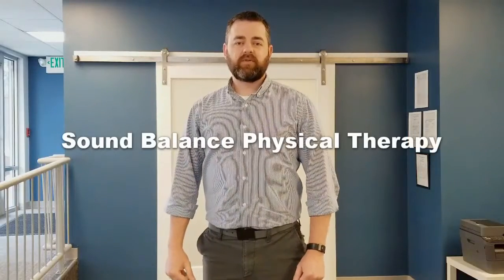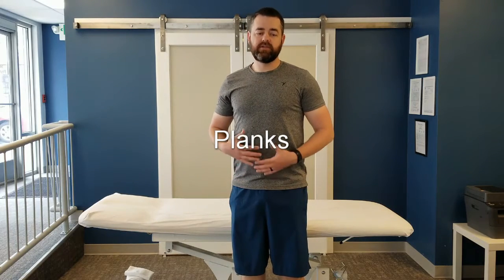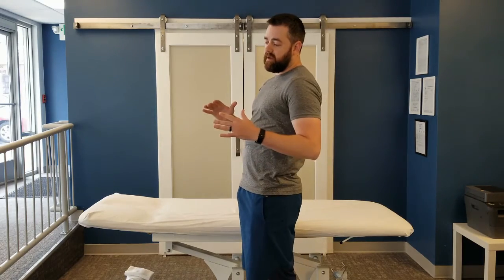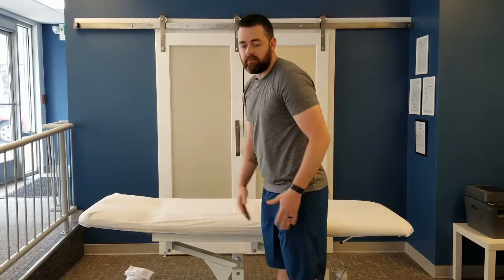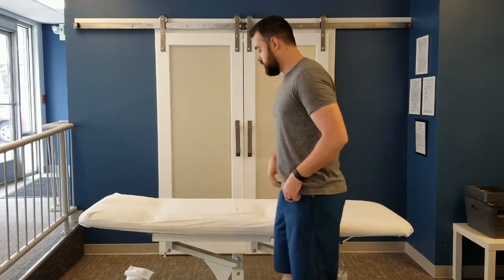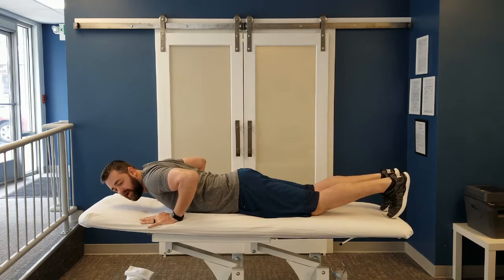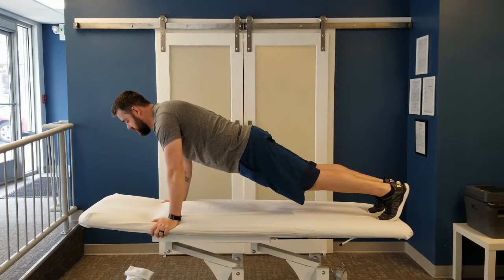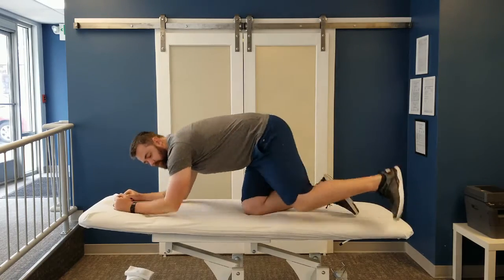How To Do Planks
In this video, Doctor Jonathon May, DPT will teach you how to properly do planks as part of a way to prevent back pain caused by a herniated disc. It's important to do this exercise because it can prevent back pain by strengthening your core, giving your spine better support and stability so you can stay active and healthy throughout your life

This isn't the only way you can reduce or prevent back pain. You can find more information about stretches and exercises in Jonathon's book, other videos on the Sound Balance Youtube channel (subscribe and ring the bell so you don't miss out), or at our blog to help reduce and prevent back pain.

This exercise can easily be done from home. This exercise should be done a minimum of 3 sets and held with good form until your muscles get tired, up to 2 minute. This exercise and others are highlighted in Jonathon's book.

As always, consult with your own doctor or physical therapist. it is impossible to provide you with advice specialized to your condition without a complete evaluation and all exercise programs carry inherent risks. You assume all risks. If you'd like, we can provide you with a full evaluation, exercises, and advice specific to your condition in our Washington clinic.